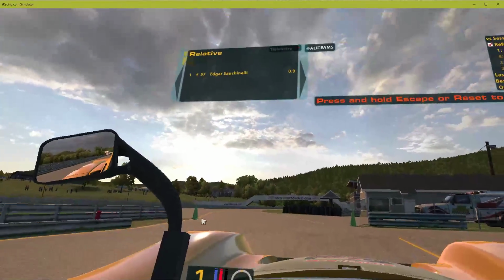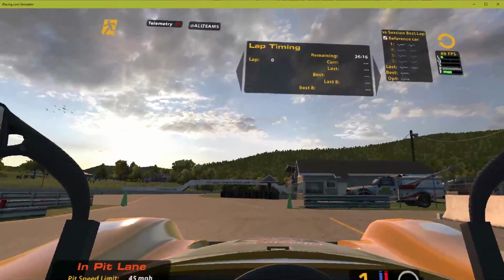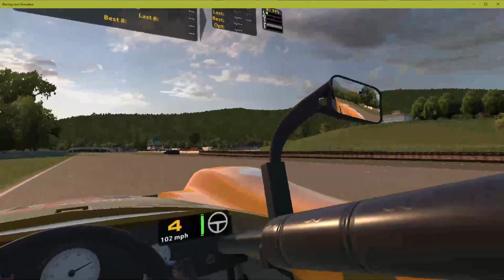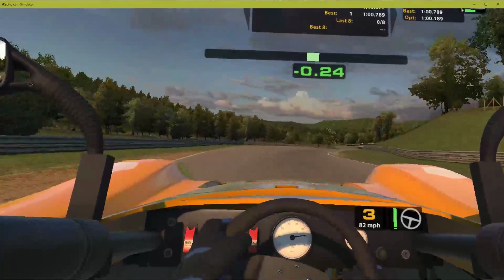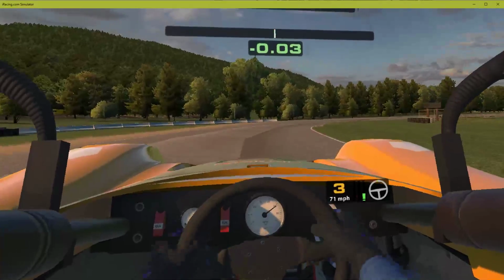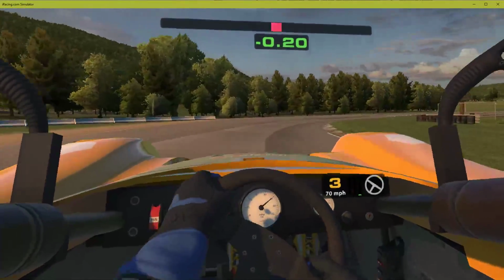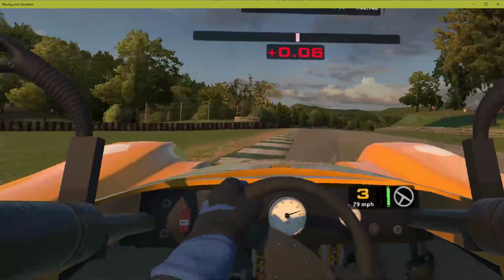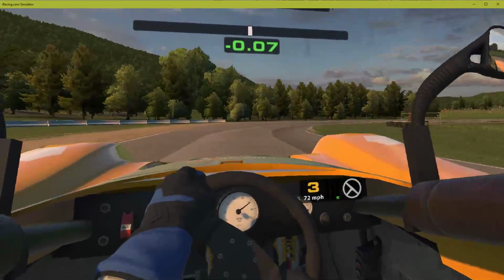FRITOSPORT - Let's RACE!!!! - SRF time trial at Lime Rock